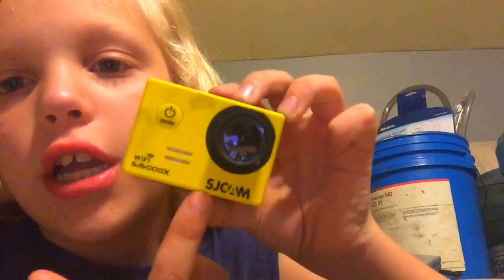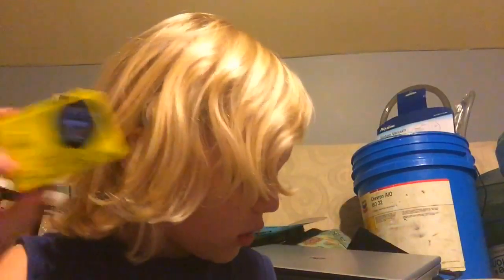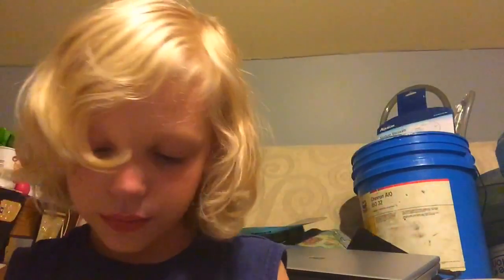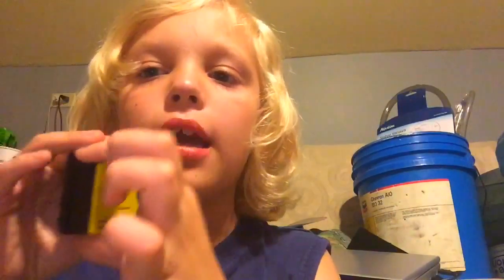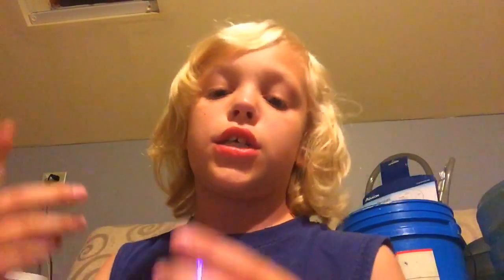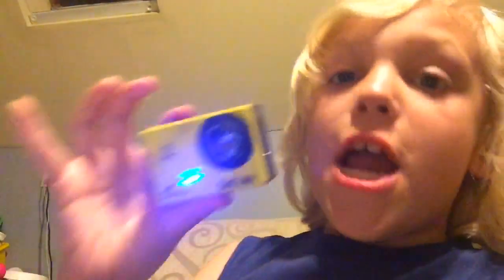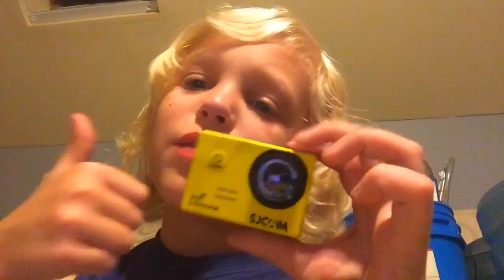I GOT A NEW GOPRO!!!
WOOOOOO!I GOT A NEW GOPRO!yeah guys i got a gopro! in the video ill talk more about it! but long story short i got a gopro! hope u enjoy